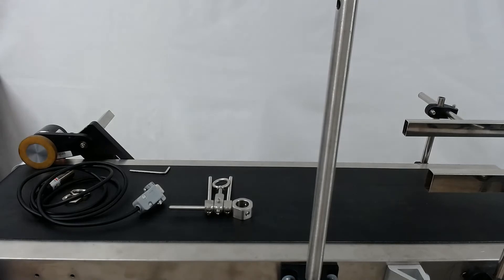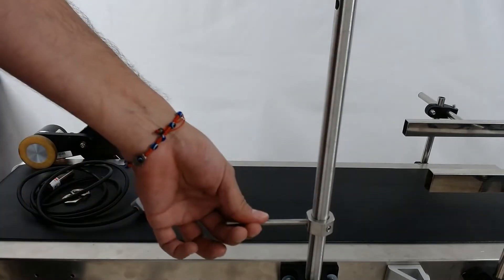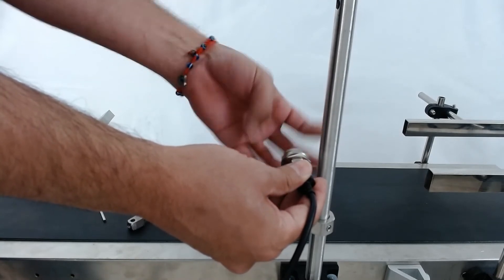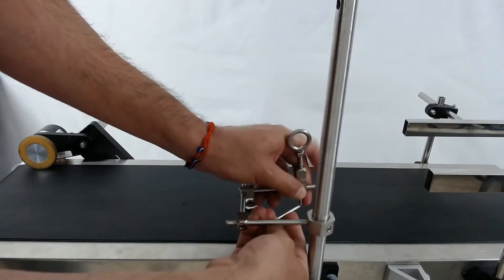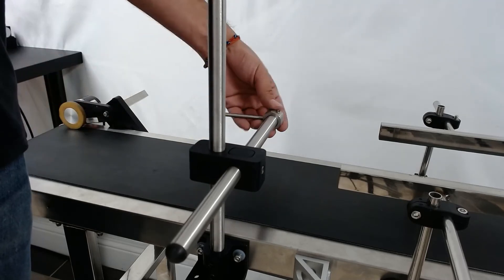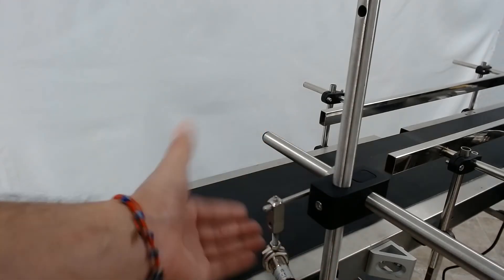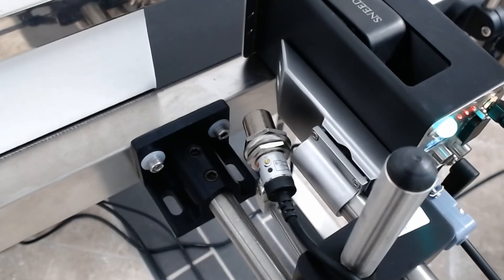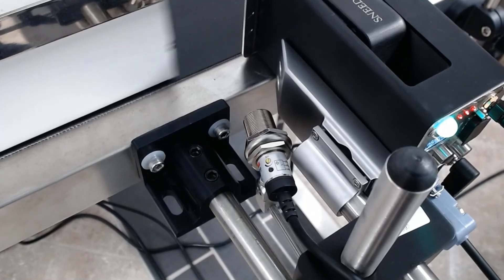SNEED-JET Infinity Inkjet Printer - Photo Eye Installation